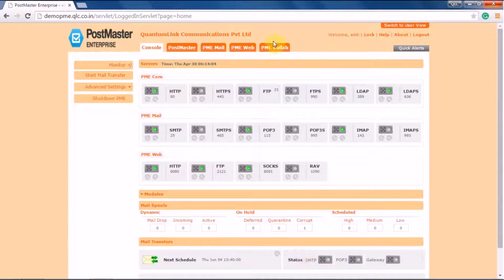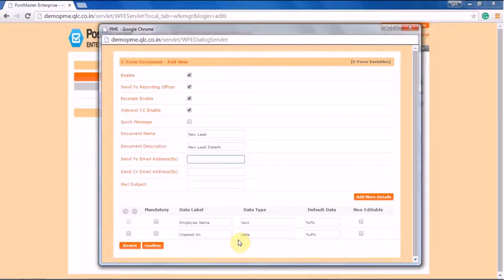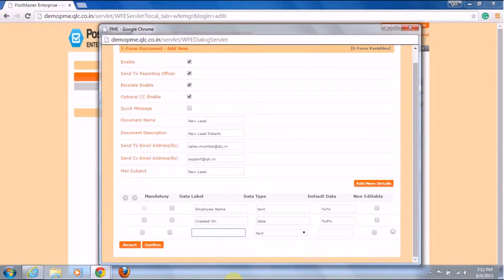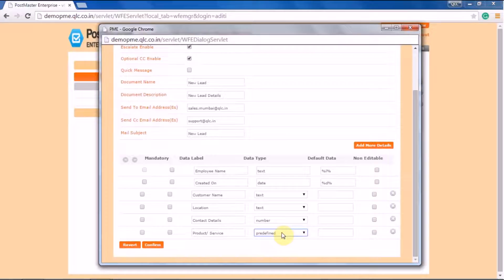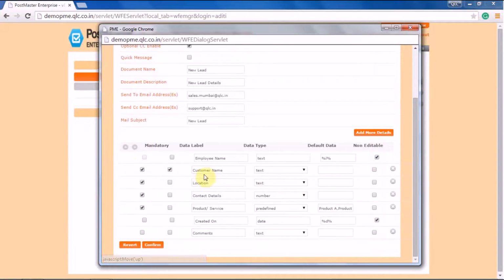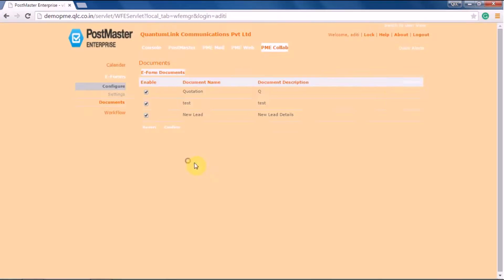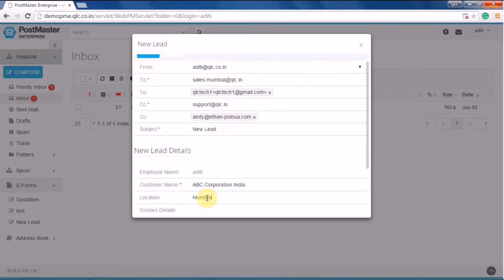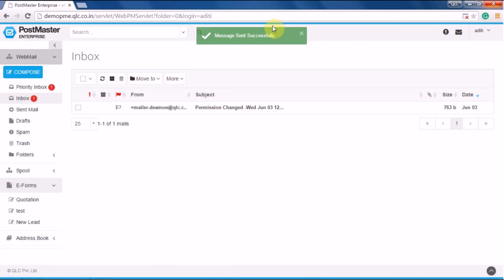How To Create E-Forms in PostMaster?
This video shows how the Admin can create templates in PostMaster Enterprise v.8 to ensure consistent circulation of data for internal processes and requests throughout the organization.